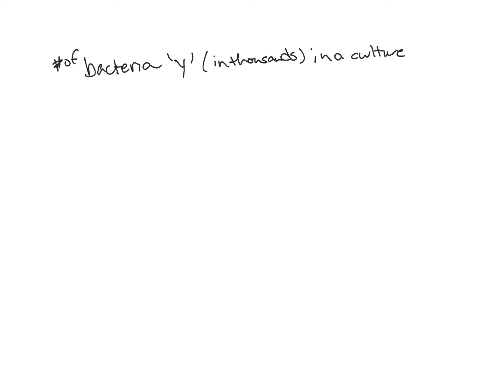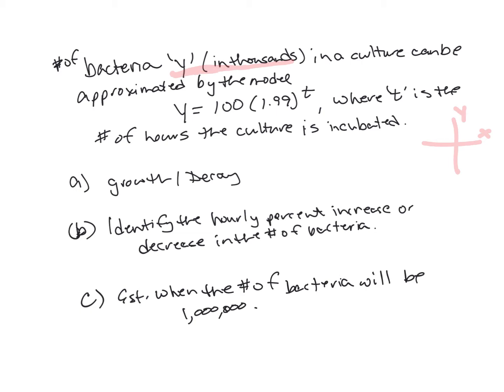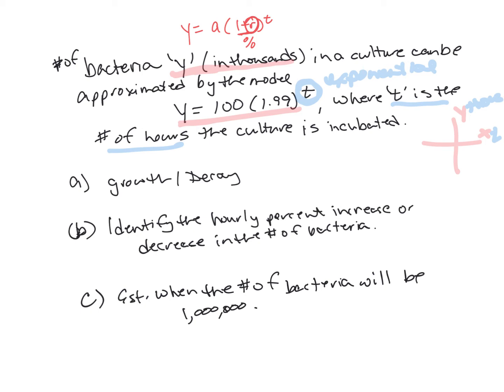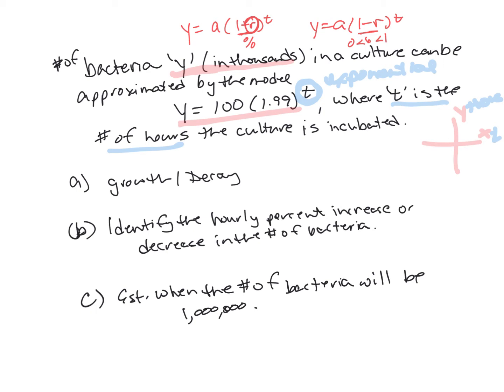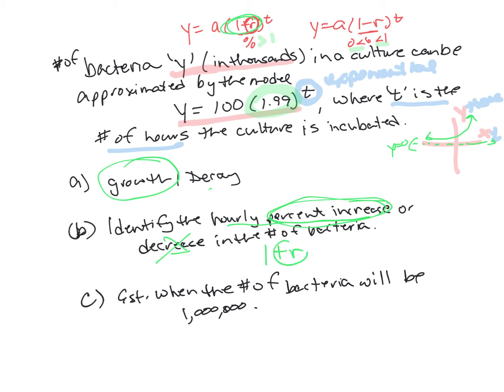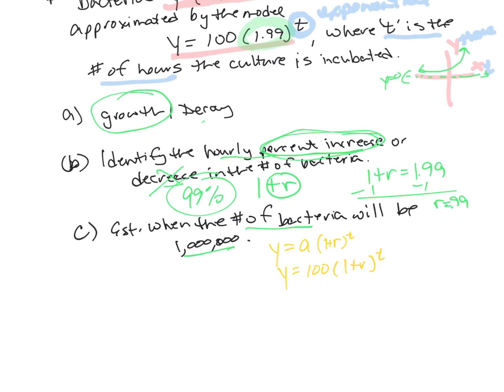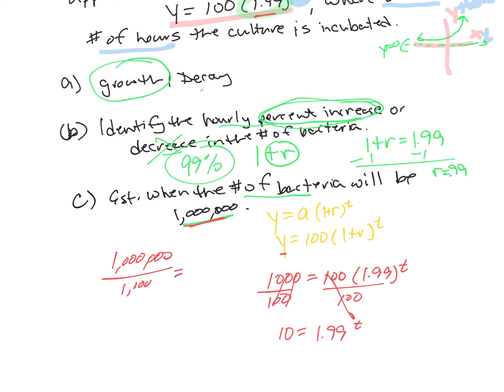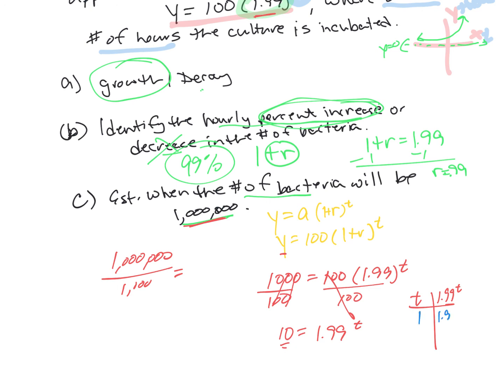6.1 applied HN Alg 2.mp4